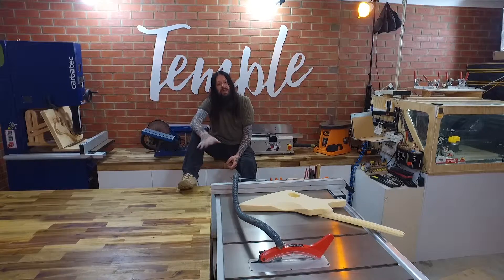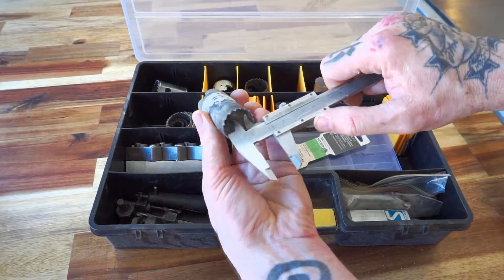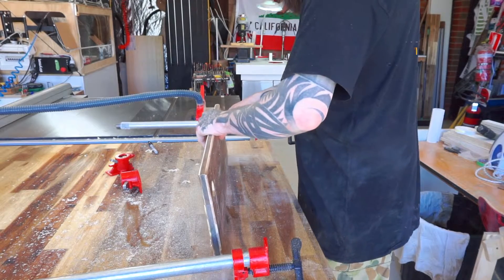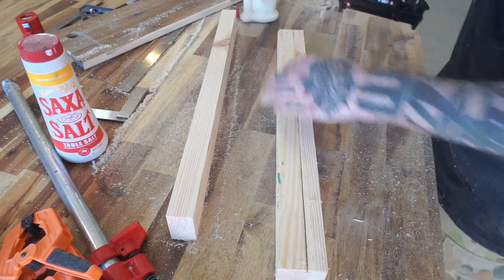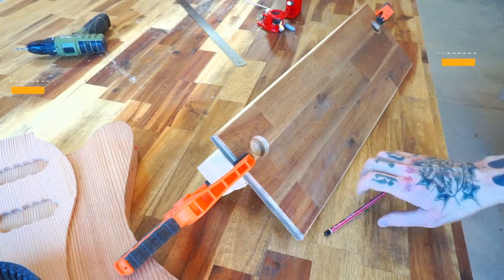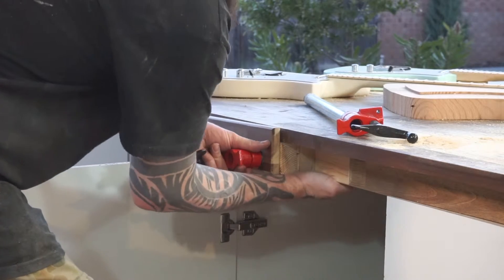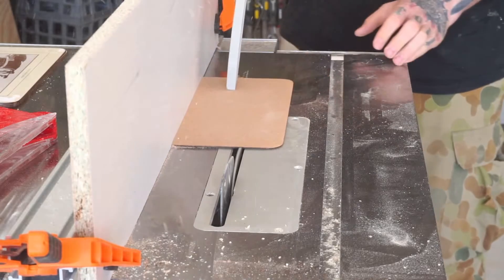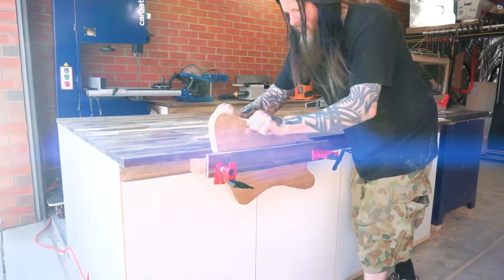Building a Luthiers Vise in under 15 minutes.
In this episode I build and install a luthier's vise into the cabinets I made last in the last episode, using left over scraps of wood from that build, and two pipe clamps that cost a total of AUD$50. A smaller vise for luthiers from Stew Mac costs about $200 more! So let's save some money, make some sawdust, and get into another workshop upgrade.

This video series takes us from an empty workshop, to a fully operational small shop luthiery operation over the course of 3 months. I'll show you the jigs and templates I use, how to make your own, with downloadable CNC files, cut lists, and blueprints for each project.

My gear:
DJI Ronin S gimbal
DJI Osmo gimbal and 4K camera
Sony A6000 camera
Apple iMac computers
Andycine 4K Camera Monitors
Focusrite Scarlett Preamp
Behringer B-1 Studio Microphone
Boya BY-M1 and BY-MM1 microphones
Boya wireless systems
Manfrotto Tripods
Sony ICDUX560FB Digital Recorder

Software used:
Final Cut Pro X
Motion 5
Adobe Photoshop CS
Audacity
Trackable Callouts by Motion VFX